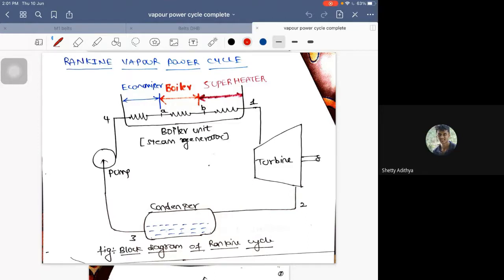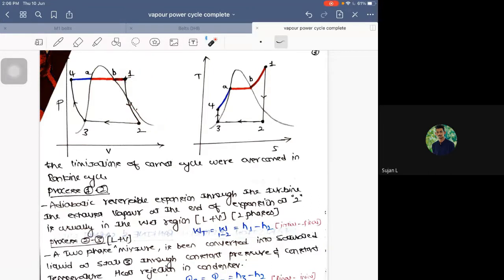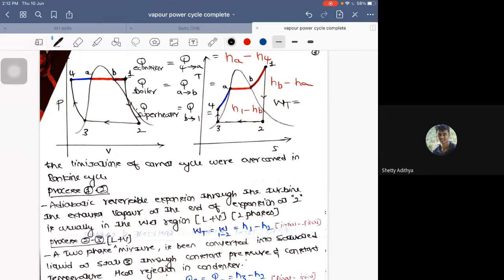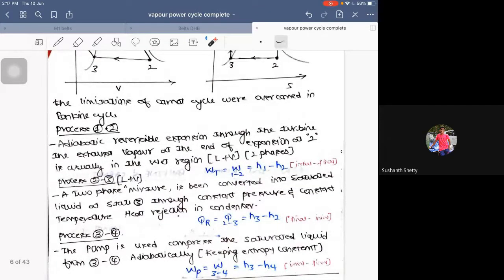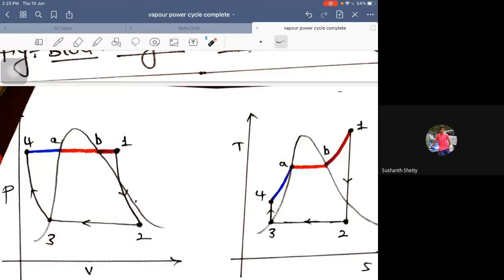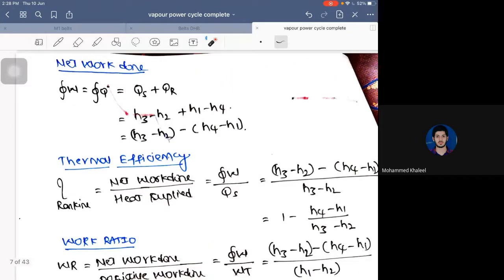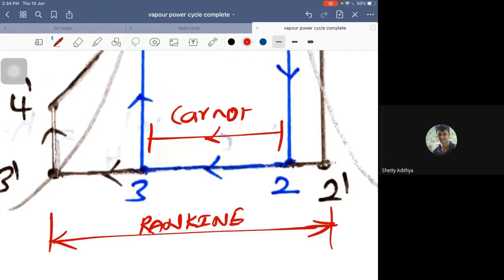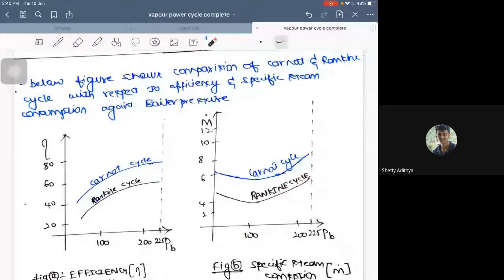ATD - Module 3 - Working of Rankine cycle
Working of Rankine cycle
Efficiency, Work done & Work Ratio of The Rankine cycle
Comparision between Rankine and Carnot Cycle